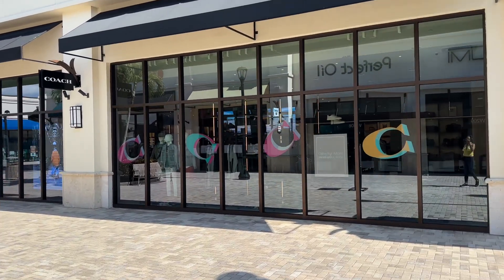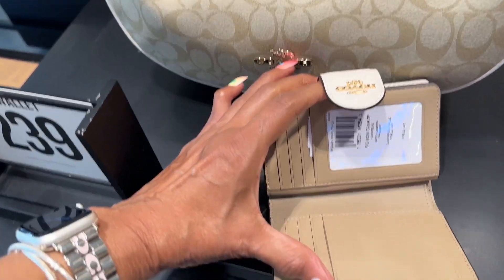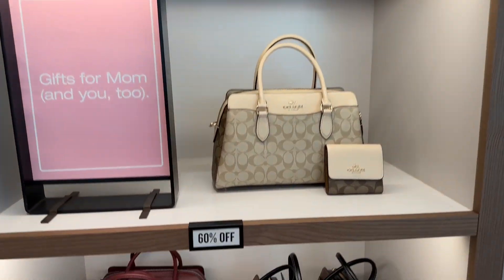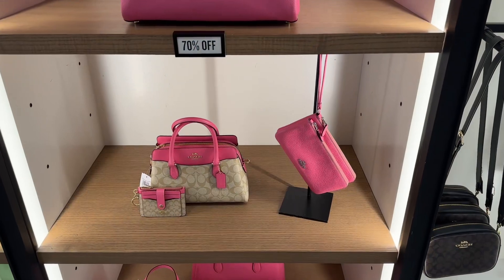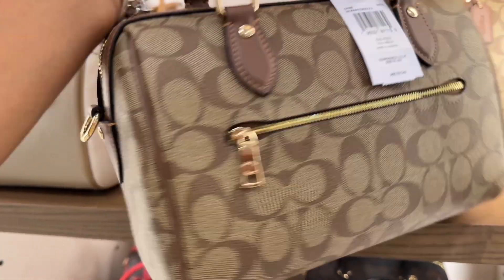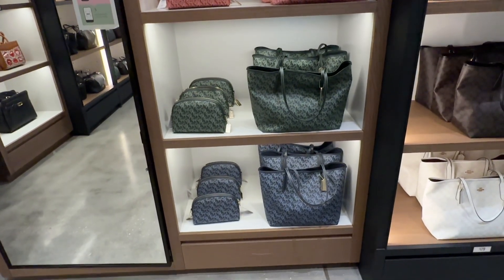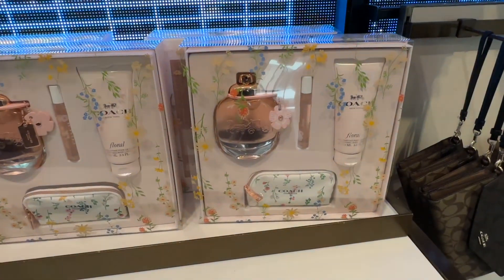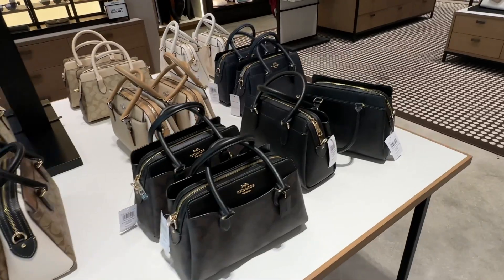COACH OUTLET 💝 MOTHER’S DAY GIFTS IDEA!!.handbags, crossbody and wallets.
Latest trending styles  at affordable prices.